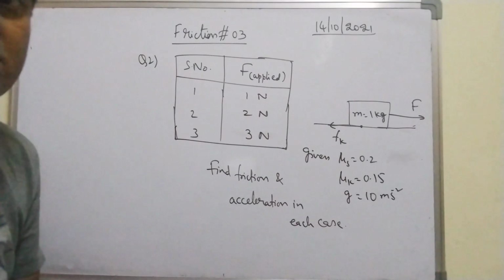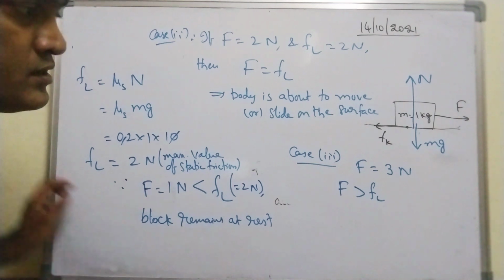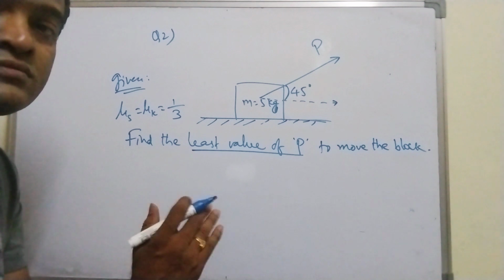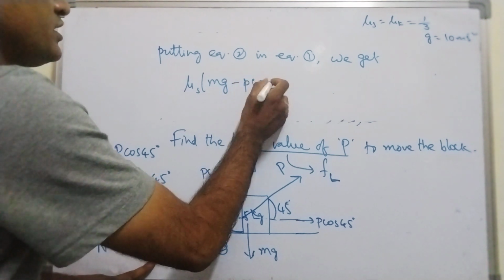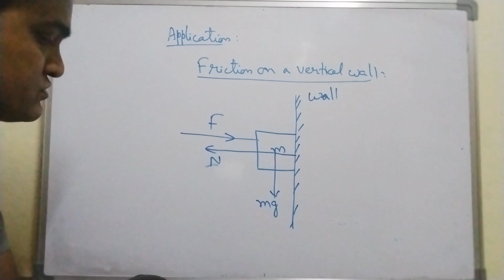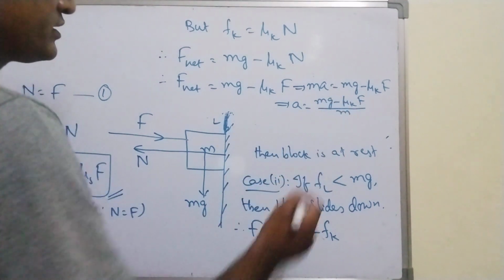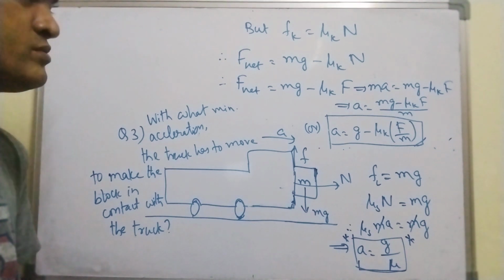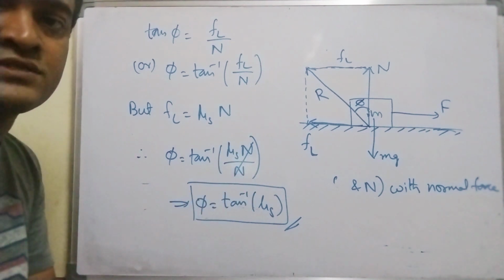Friction#03(14.10.2021)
Explained the concept of clarity on the direction of friction, a few examples and applications on a horizontal surface, asking for finding the frictional force and acceleration; friction produced on a vertical wall with example.